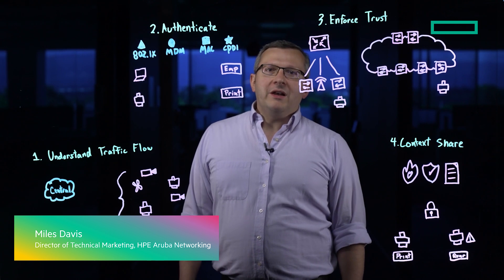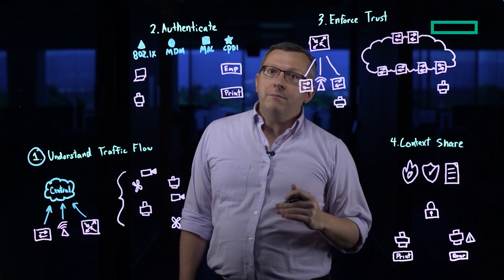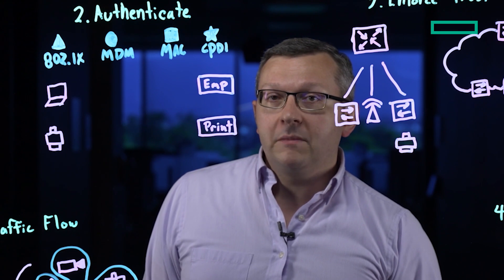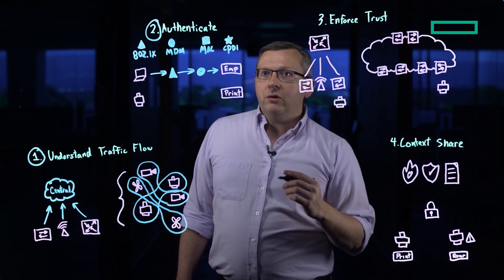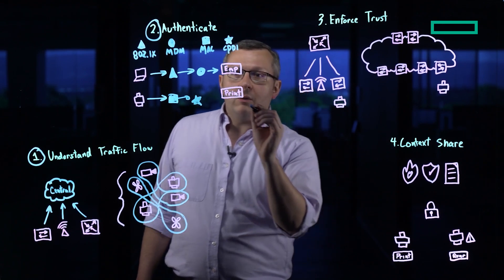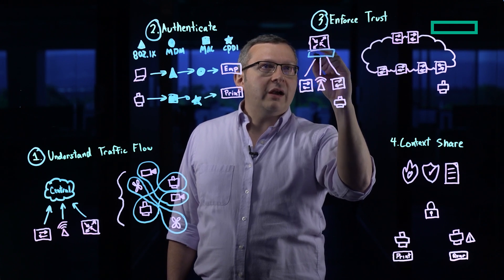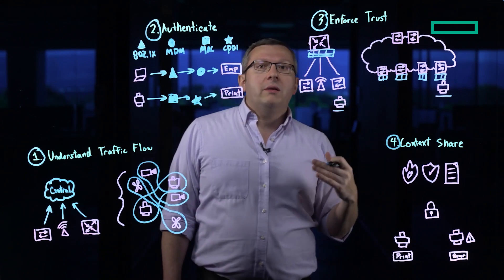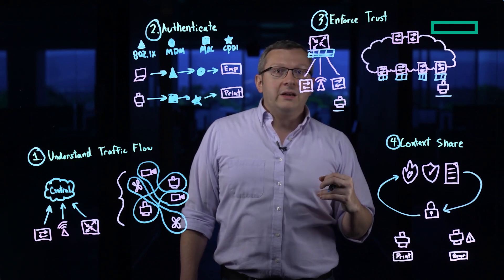Zero Trust Framework with HPE Aruba Networking Central NetConductor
Learn how to implement a zero trust framework with HPE Aruba Networking using Aruba Central NetConductor. Gain full visibility, strong authentication, intelligent enforcement, and real-time context sharing—ensuring secure, scalable, and automated protection across every connection from edge to cloud.